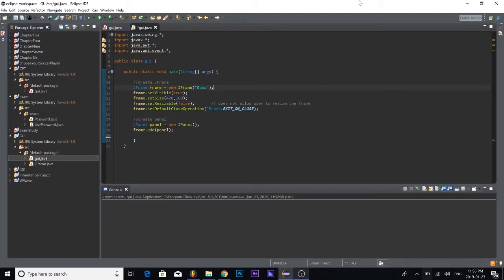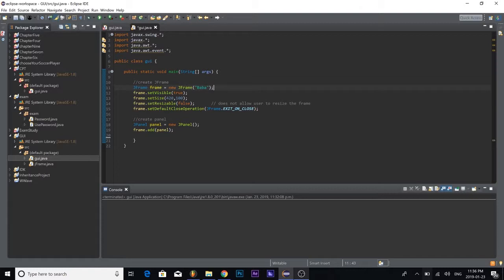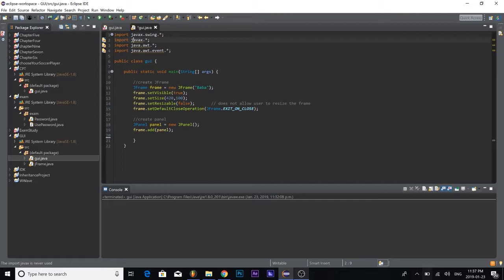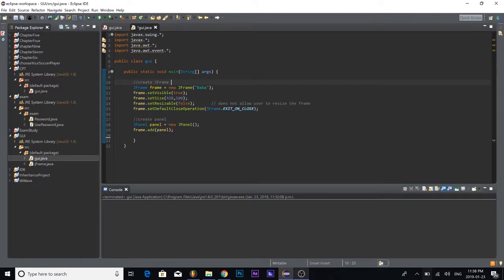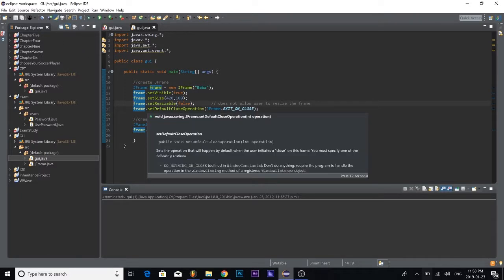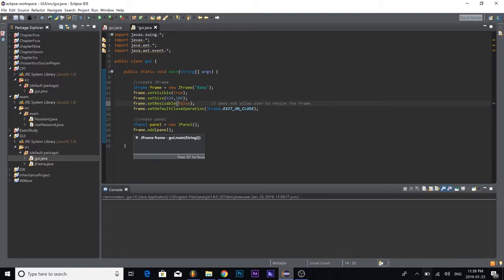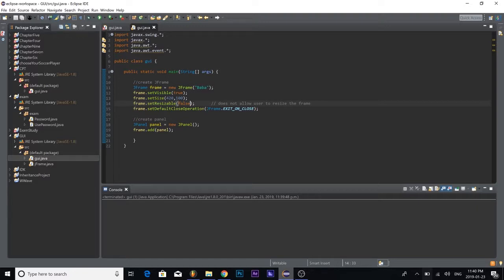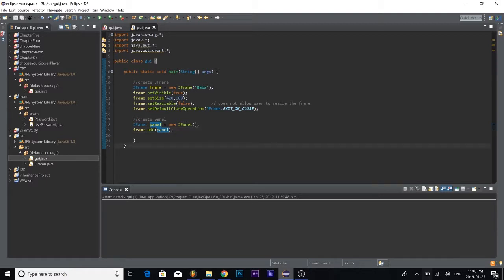GUI BASICS what a GUI is and how to create a JFrame and JPanel